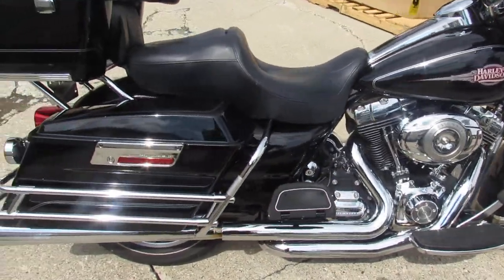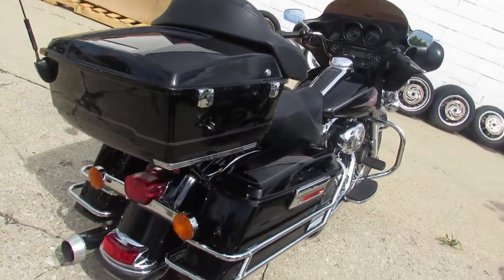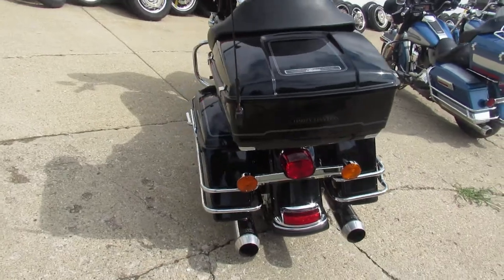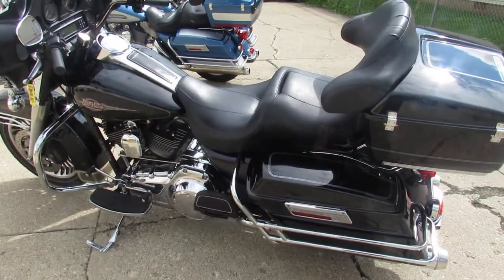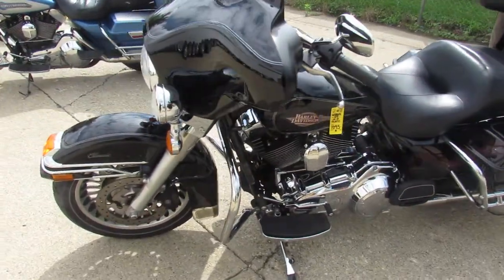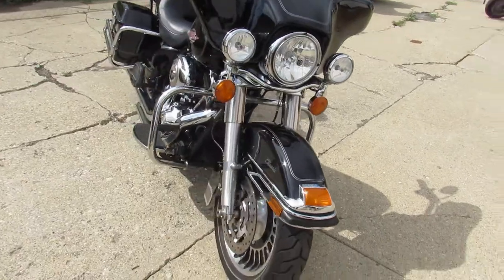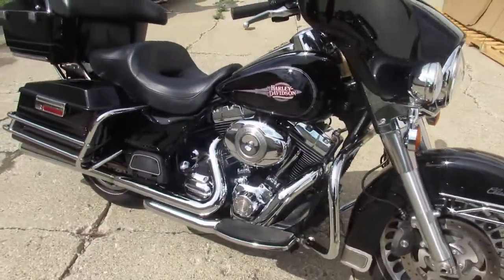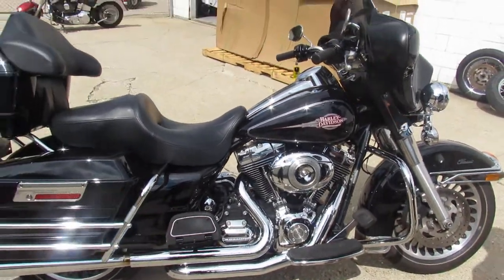09 HARLEY FLHTC U5814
USED 2009 HARLEY DAVIDSON ELECTRA GLIDE FOR SALE WITH ONLY 18,683 MILES! THE VIVID BLACK PAINT SHINES LIKE NEW AND THE CHROME IS PERFECT! NICE, CLEAN BAGGER WITH LOW, LOW MILES! AND THE BASSANI EXHAUST SOUNDS GREAT! JUST SERVICED AT DEALERSHIP, INSPECTED, ALL FLUIDS CHANGED, AND READY TO RIDE! GREAT BIKE FOR THE MONEY!